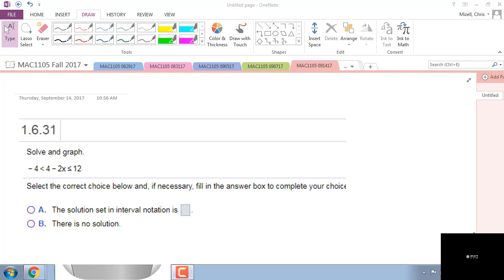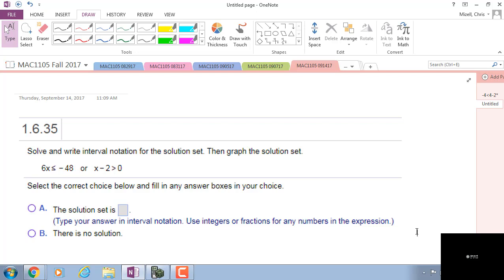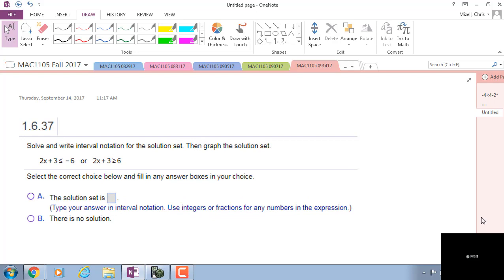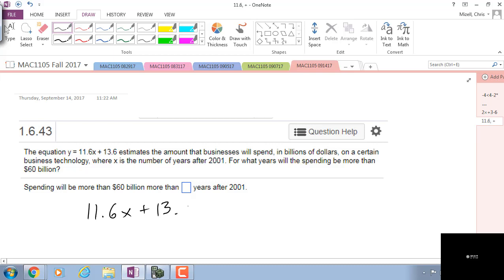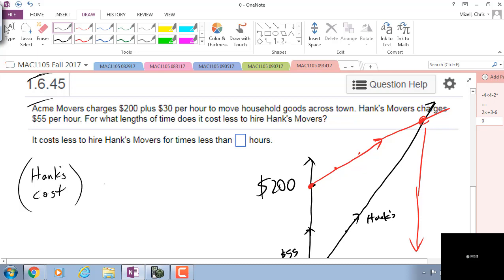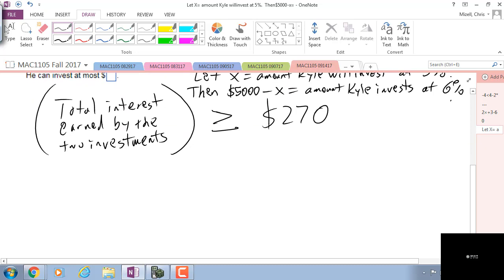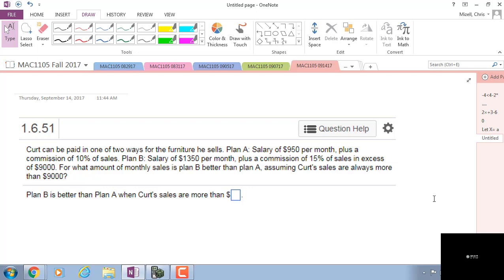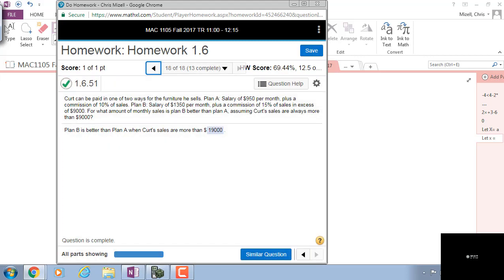MAC1105 MyMathLab 1.6 Linear Inequalities (Part 2)